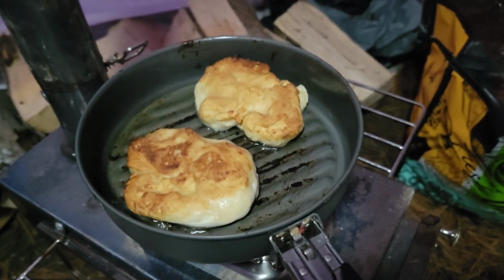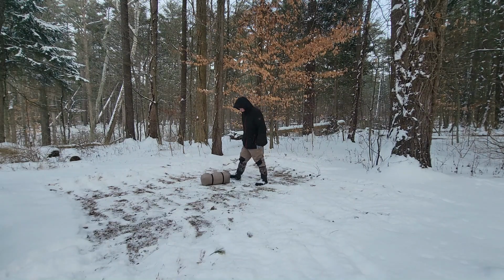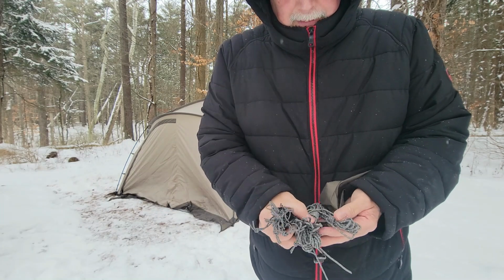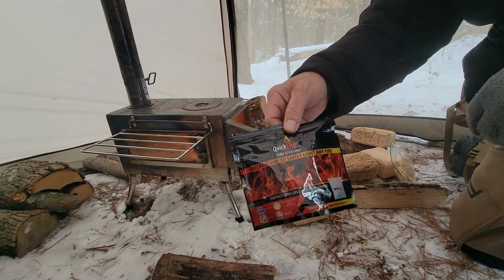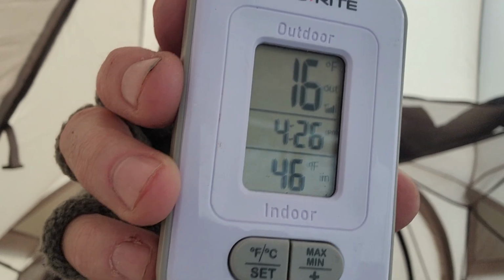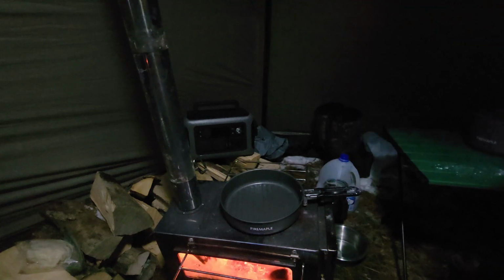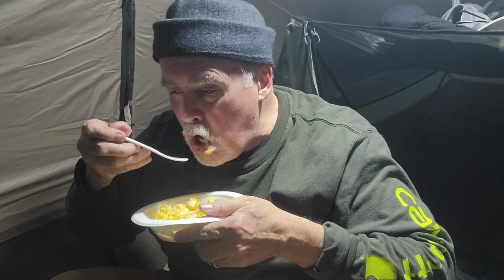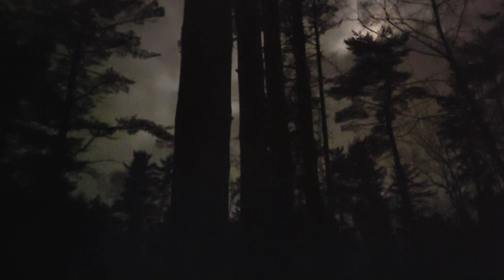Extreme Cold Weather Camping/ cooking corn pizza and fried bread /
We went camping in bitter cold weather. It was warm and comfortable inside the tent  as long as I kept the stove fed . I woke up about 2 a.m., and the fire had gone out. I had fallen asleep without my hat on, and all my body heat had escaped. I felt very cold and was shivering . I quickly lit the stove again and it got comfortable again. I love hot tenting, but in the very cold weather, you have to keep feeding the stove or just bundle up really good.

Corn Pizza
1 can of corn drained
1/3 cup of corn starch
1 egg
mozzarella cheese to top

Bread recipe

Fry bread
4 cups flour
1 teaspoon salt
1 1/2 teaspoon baking powder
1 1/2 cups of hot water added a little at a time
1 tablespoon sugar

oil bowl , add ingredients , mixing in water slowly . Make a dough and oil the dough
fry in a skillet to your liking

Mardingtop 65 ltr pack

IClimb Chair ( highly recommended)

BPS Knife

Kanggogo Cot

King Camp Stove

Fleece lined pants with reinforced knees

Sea To Summit Stuff Sack

Sea To Summit sleeping pad

DJi mic

Fire Maple Sunflower Stove

NatureHike Massif 4 season Hot Tent

Our wish list on Amazon